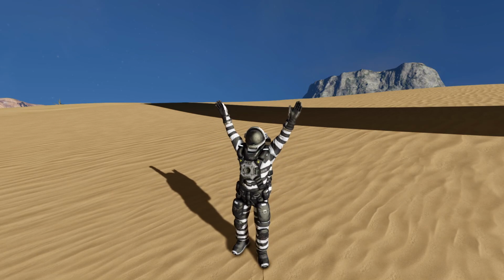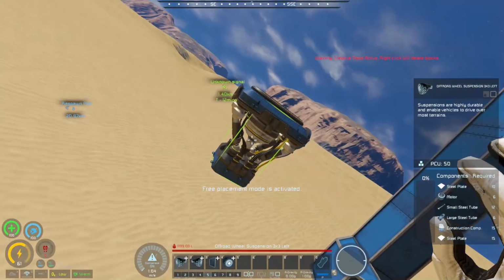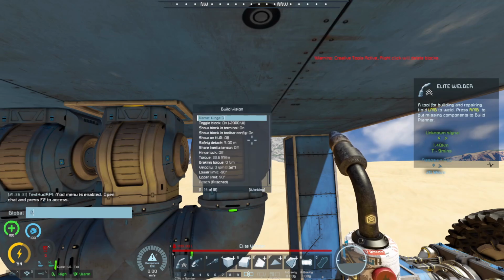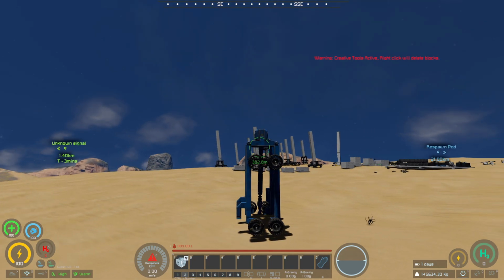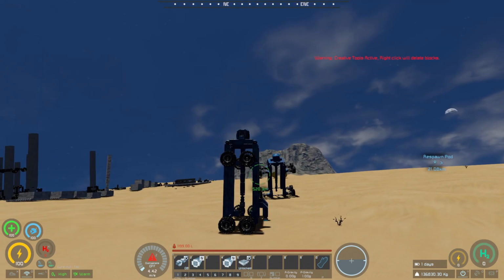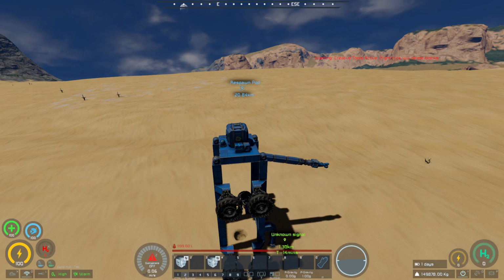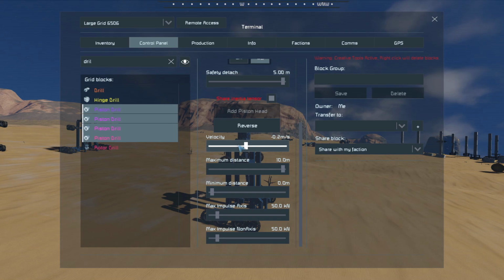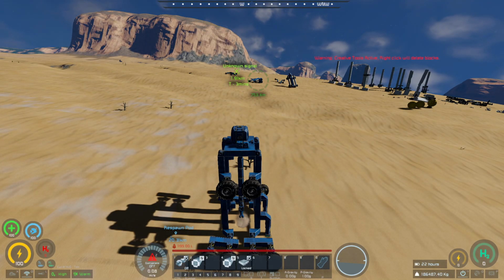Space Engineers Experiments: Mobile Drilling Station Design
Today, we experiment with building a simple mobile drilling station. Will it work okay?